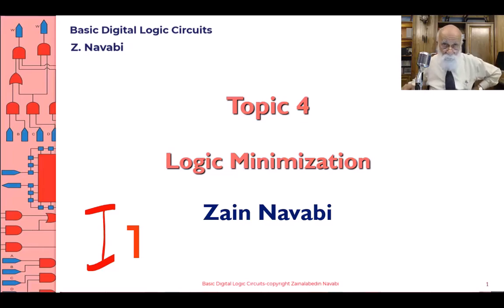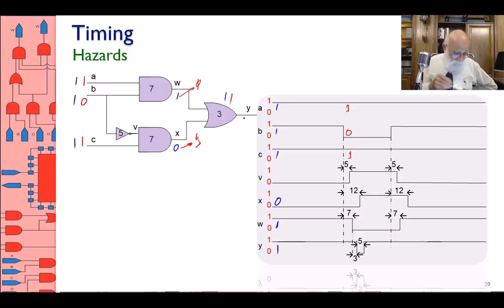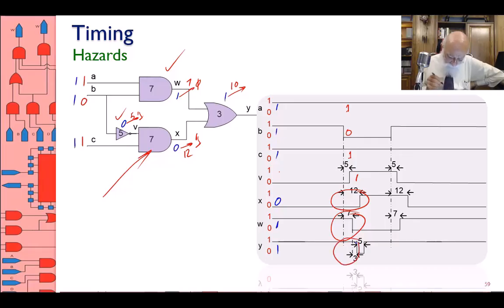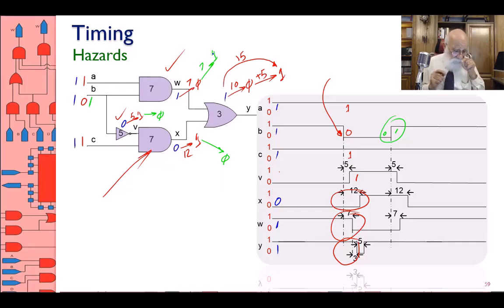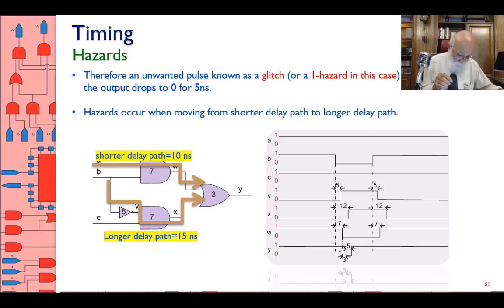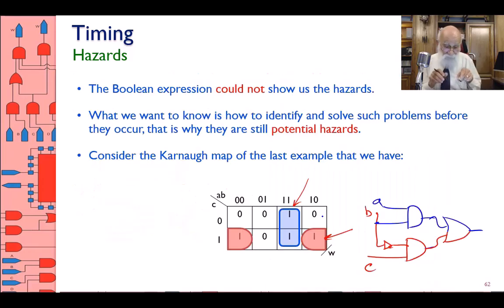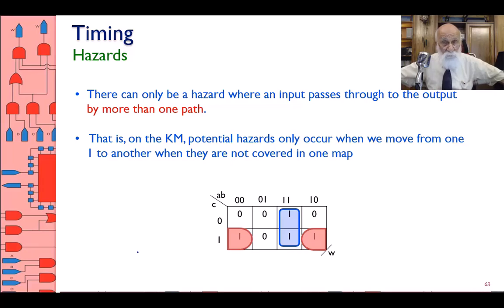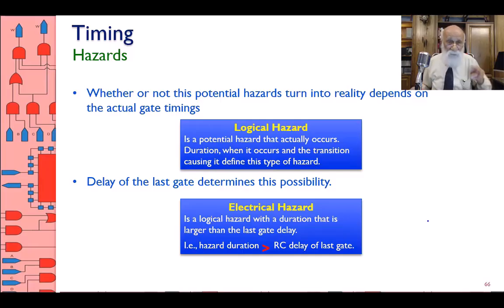18- Timing Hazards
Timing hazards are defined as unwanted temporary values in a  circuits output.
There timing glitches can be recognized and removed if necessary.
The concept of static potential hazards is discussed here.